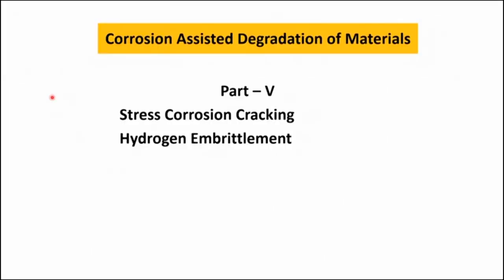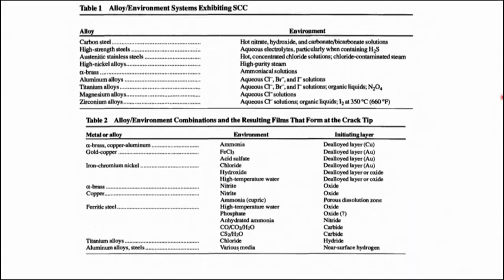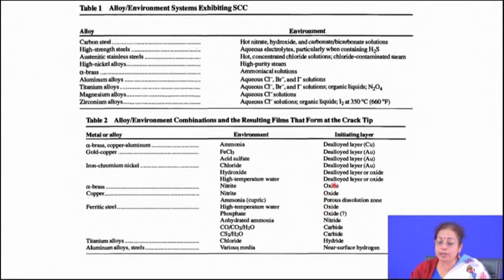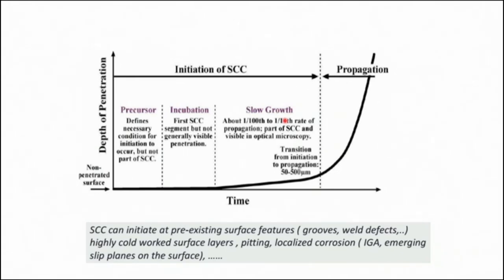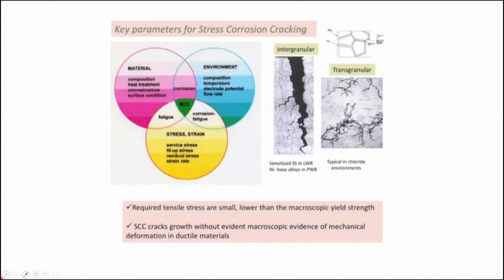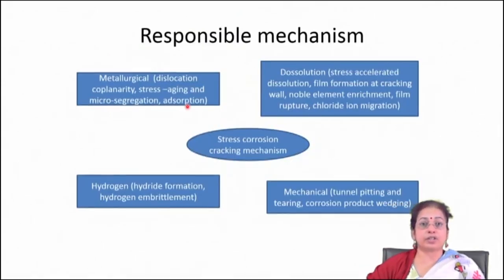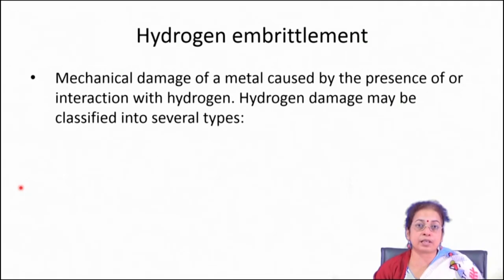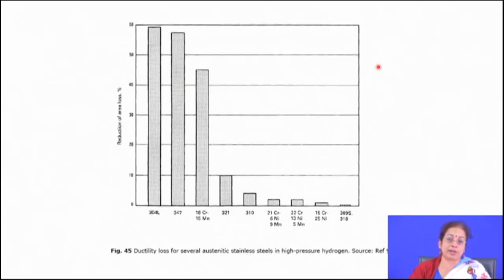Corrosion-V swayamprabha CH35SP